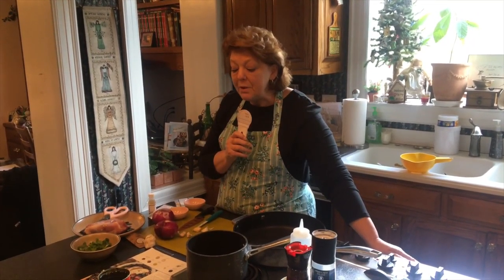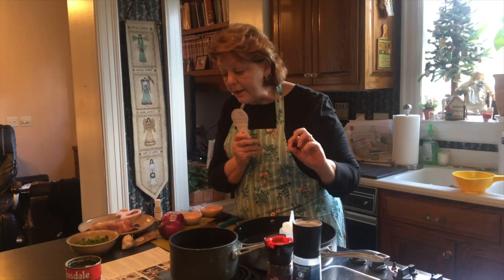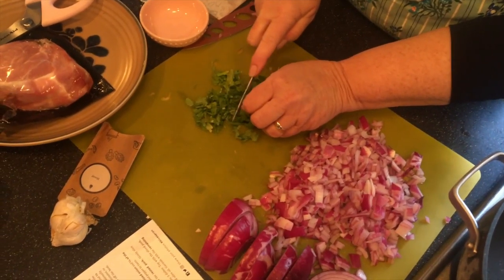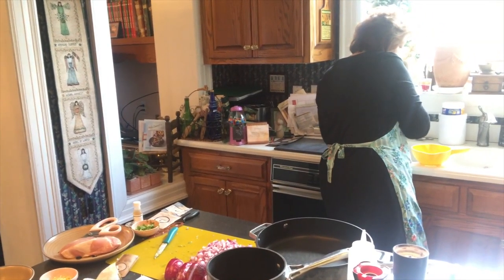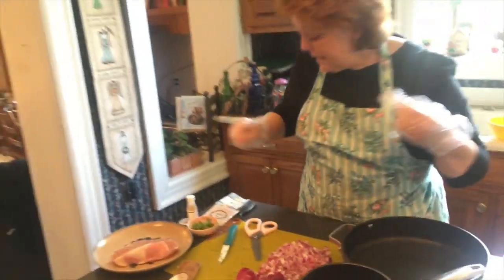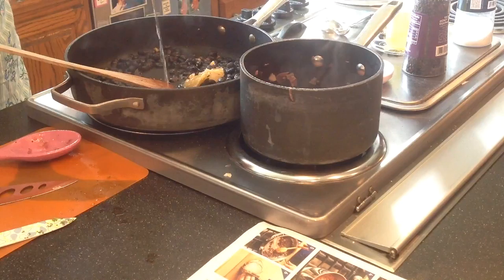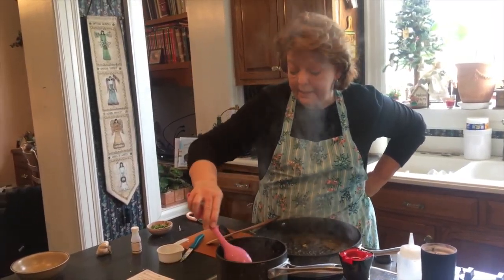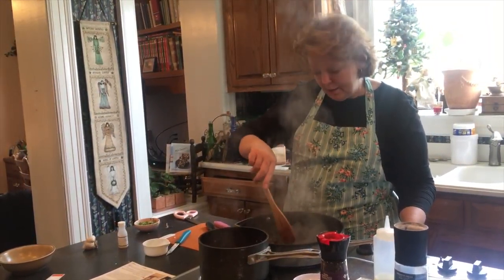Blue Apron Contest - Sandi Townley